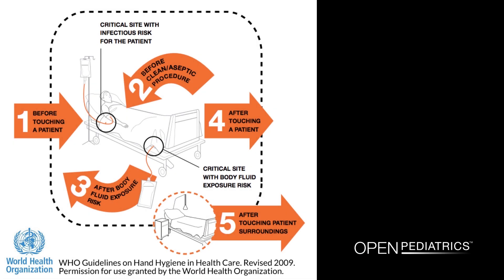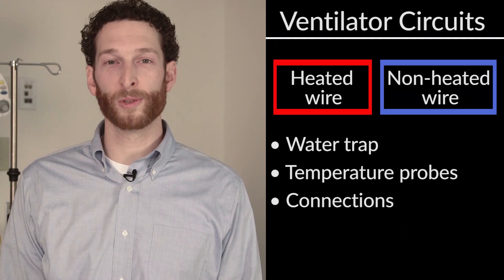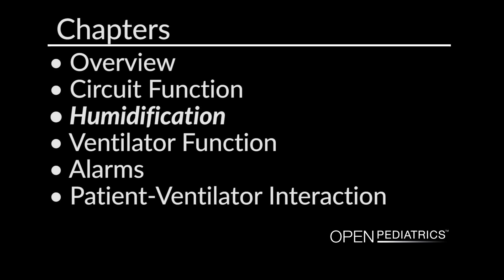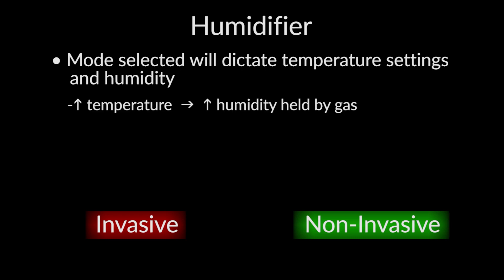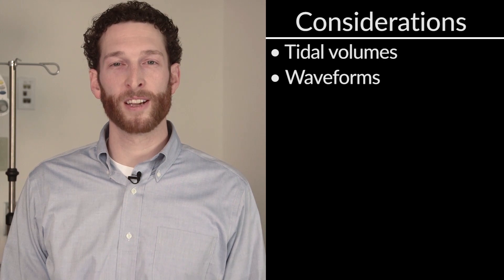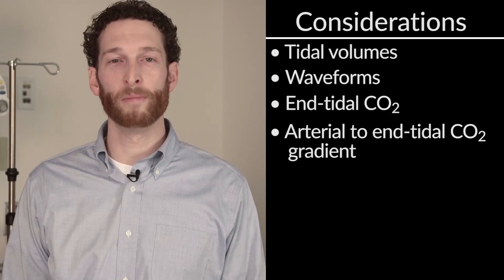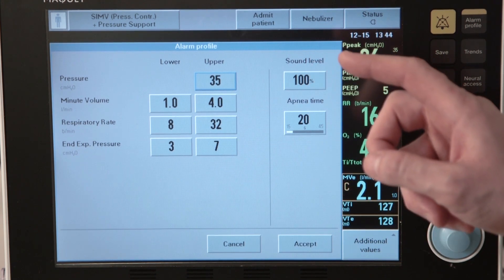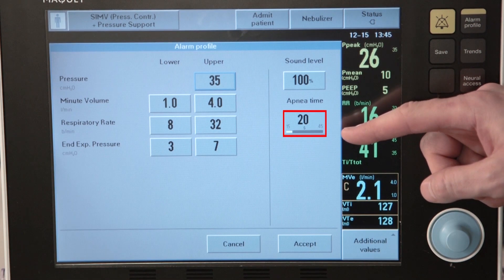Ventilator Safety Assessment by K. Bullock | OPENPediatrics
Learn how to conduct a ventilator safety assessment, including inspection of circuit and ventilator function, humidification, alarms, and patient-ventilator interaction.

Initial publication: July 10, 2015.

Ventilator Safety Assessment, by Kevin Bullock. Health care workers in all health care settings should always adhere to the latest World Health Organization guidelines on hand hygiene and barrier precautions before and after contact with a patient, bodily fluids or patient surroundings.

Hi, my name is Kevin Bullock. I'm a clinical supervisor in the department of respiratory care at Boston Children's Hospital. And this will be a lecture on the comprehensive patient ventilator safety assessment that will be broken up into two parts-- the patient and the ventilator.

Overview.

The purpose of the ventilator safety assessment is to ensure proper humidification and circuit function, ensure appropriate ventilator function, ensure that the settings are appropriate for the patient's size and disease state, also again to ensure optimal patient ventilator interaction, and most importantly to ensure changes in status will alert clinicians or our alarm assessment.